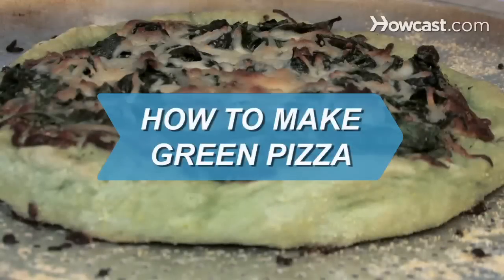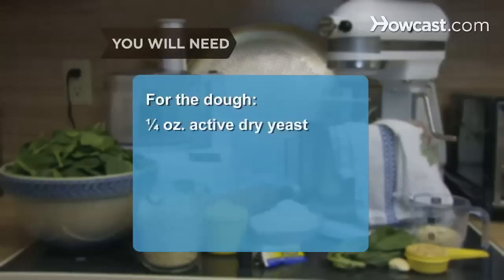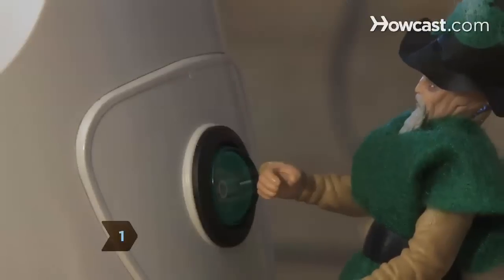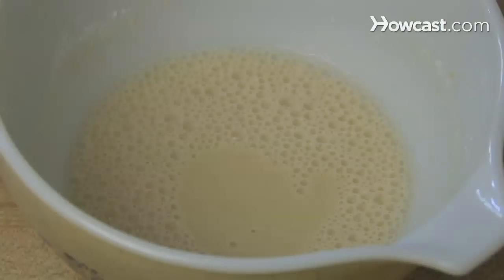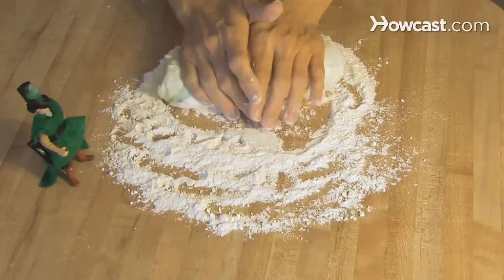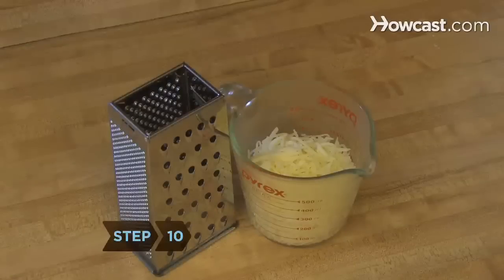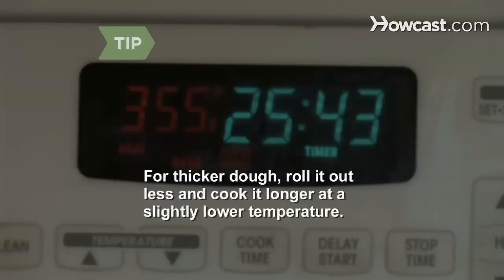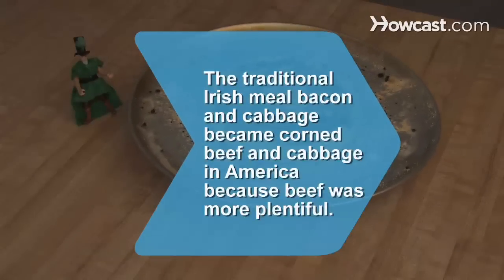How to Make Green Pizza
This pizza is tasty any time of the year, but its green color makes it a fun treat for St. Patrick’s Day. Especially if your family turns up their noses at corned beef and cabbage!

Step 1: Blend garlic
Begin the pesto by putting a clove of garlic in the food processor and blend it until fine.

Step 2: Add pine nuts
Add pine nuts, basil, salt, and parmesan, and blend them until fine.

Step 3: Add oil
While the machine is still running, slowly add the oil, mixing until it’s emulsified. Put the mixture into a small bowl and set it aside.

Tip
Pesto can be kept for up to a week if covered and refrigerated, but it’s better to use it soon after preparing it.

Step 4: Whisk yeast
In a small bowl, whisk the yeast, a tablespoon of flour, and a quarter cup of warm water (roughly between 105° and 115° F). Let it sit until foam develops, which shouldn’t take more then 10 minutes. If it does, the yeast is dead--start again with a fresh package.

Tip
Some grocery stores and pizza parlors sell ready-made dough.

Step 5: Make the dough
Mix salt, 1½ cups of flour, the foamy mix, about 6 drops of food coloring (depending on how green you want it), and the rest of the water until incorporated.

Step 6: Add flour
Add half a cup of flour. The dough should not stick to you; if it does, add more flour a little at a time, up to another three-quarters of a cup.

Step 7: Knead dough
Spread flour on your work surface and begin to knead the dough, making sure to add more flour when dough begins to stick to you. Continue this process until dough has an elastic quality and feels smooth throughout. This should take about 10 minutes.

Step 8: Divide dough
Cut the dough into two equal pieces, and mold each half into a circle. Heavily sprinkle the dough and two medium bowls with flour.

Step 9: Let dough rise
Put the dough into the bowls, and cover them with damp dish towels. Let the dough rise to twice its size; this will not happen if dough is too cold, so put it in a warm area. This should take about an hour.

Tip
Dough can be put into the refrigerator, covered in plastic, and saved for 24 hours.

Step 10: Grate cheese
Grate the cheese and set it aside.

Step 11: Wilt spinach
Put two tablespoons of olive oil into a sauté pan over medium heat. Heat the sliced garlic until just slightly golden, then add washed spinach to the pan and sauté it until it’s just wilted. Turn off the heat and set it aside.

Step 12: Roll dough
Sprinkle a layer of corn meal on a cookie sheet. Roll out the dough to the desired thickness--ideally 9 inches around--adding additional flour if the dough gets sticky. Press down with your fingers, handling the dough as little as possible.

Tip
If you like your pizza dough thick, roll out the dough less and cook it longer at a slightly lower temperature.

Step 13: Add pesto
Put the dough onto your corn meal dusted cookie sheet. Place a thick layer of pesto in the center of the dough, leaving an inch around the parameter. Sprinkle on a quarter cup of mozzarella cheese, half of the spinach, and then a quarter cup of mozzarella cheese.

Step 14: Pinch dough
Pinch the outside inch of the dough, pulling it slightly back into the pie.

Put the dough into a 375° oven for 20 to 25 minutes, or until golden brown. Repeat with the second pie, and serve!

The traditional Irish meal bacon and cabbage became corned beef and cabbage in America because beef was more plentiful.